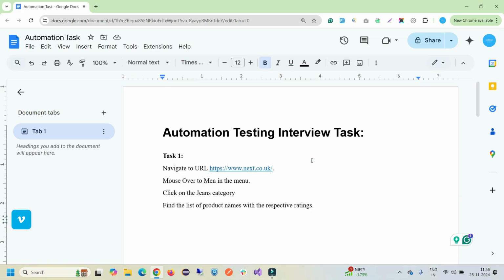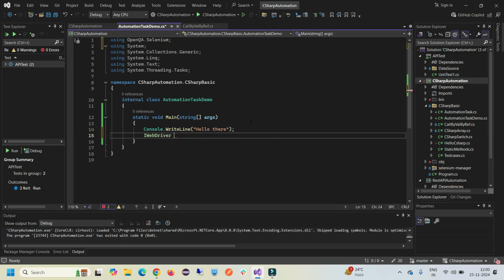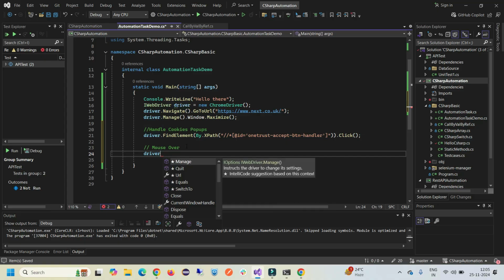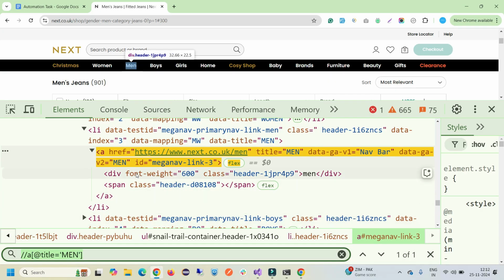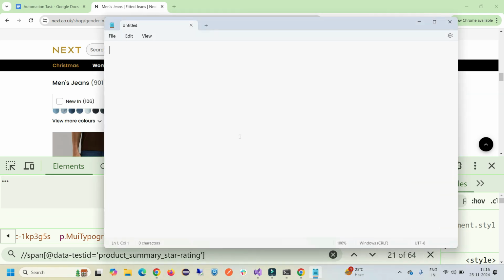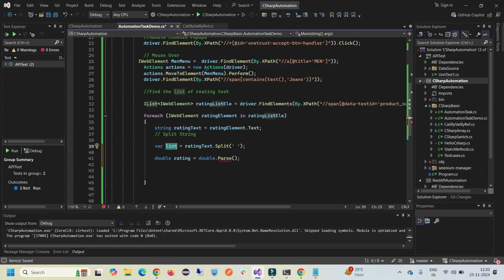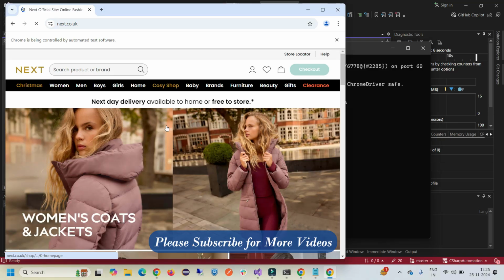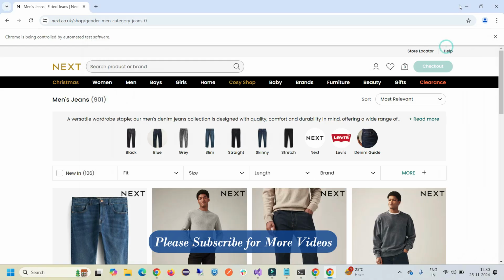Selenium C# NUnit Automation: Extracting Product Data from Next Website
This video demonstrates how to automate the extraction of product names and ratings from the Next website using Selenium WebDriver, C#, and the NUnit testing framework.

We'll walk through the steps of navigating the website, interacting with the menu, selecting the "Jeans" category, and extracting the desired data. This is a practical example of web scraping and test automation.